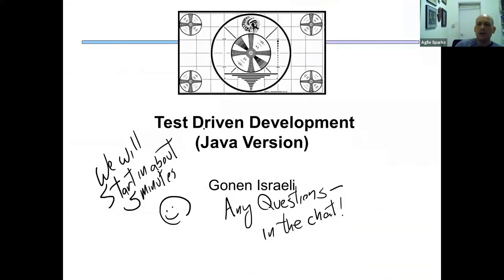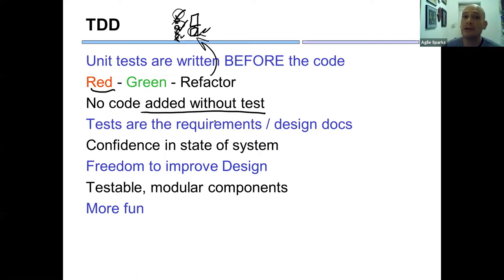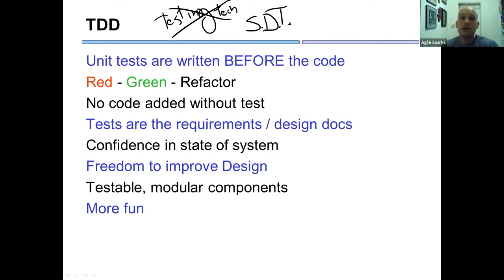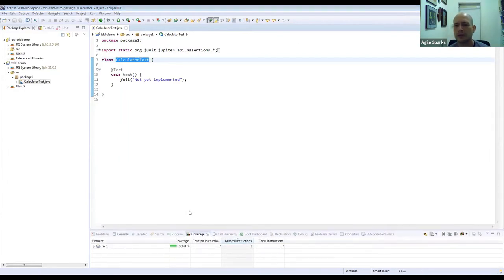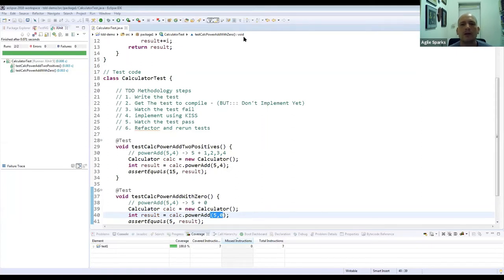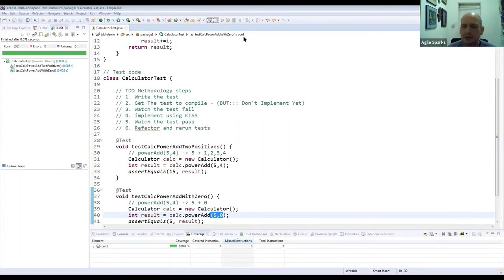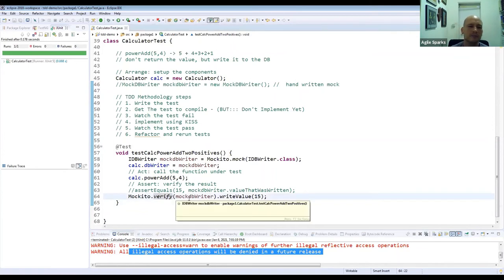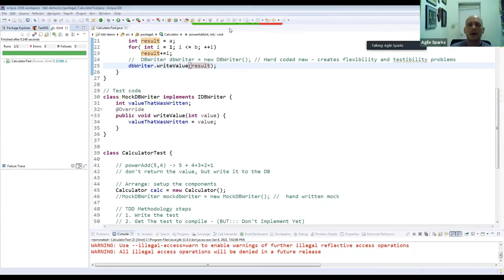Unit Testing and Test Driven Development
Gonen Israeli, a TDD and Clean Code Consultant will present an eye-opening, fast-paced technical demonstration of Test Driven Development in Java. Gonen has 15 years of experience developing using TDD and implementing it at organizations such as Intel, Amdocs and many others.

Unit Testing is a practice in which a developer tests a unit (such as a class) in isolation early in the development process, finding errors early and quickly, but also leading to better design. Unit tests may be written before or after the unit itself. In TDD, unit tests are always written before coding the unit.

Test-driven Development (TDD) is a simple and effective methodology for producing high-quality code in which the tests for the code are always written before the code itself. This process results in many benefits such as flexible designs and modular code, high quality and low defect rate, and faster integration and deployment.

TDD also serves as a necessary main tool for other agile methodologies such as DevOps, Continuous Integration, and Continuous Deployment.

This lecture will explain and demonstrate unit testing and TDD providing a broad overview and listing some of the common tools used to leverage these awesome techniques.